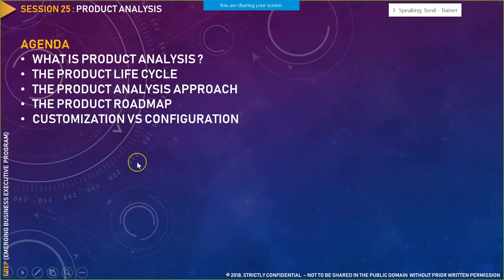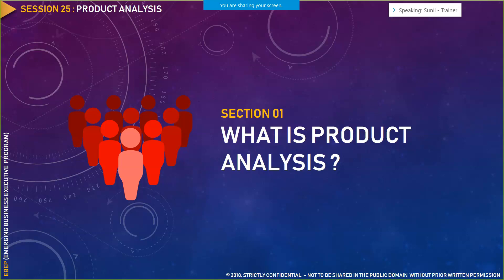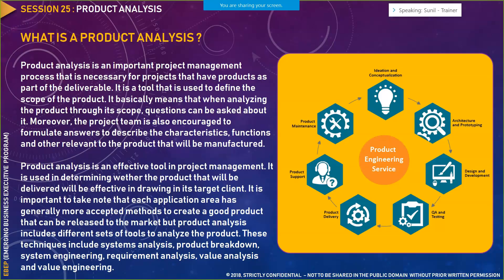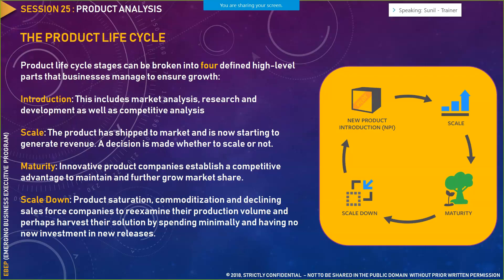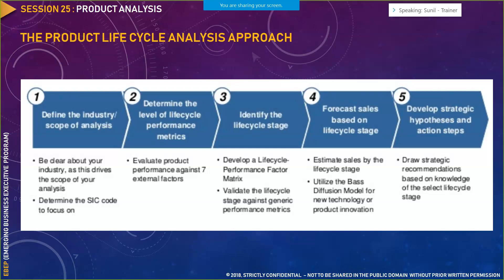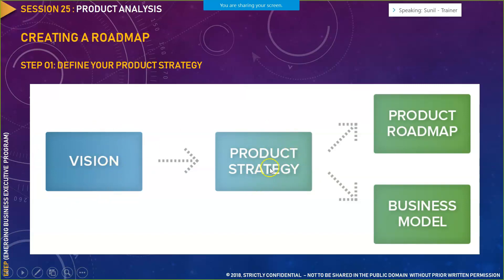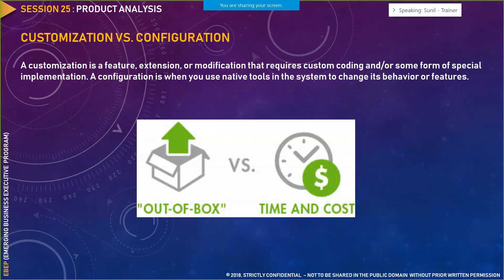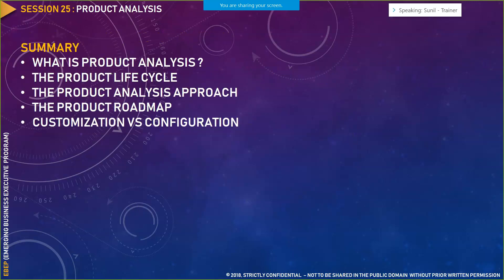EMERGING BUSINESS EXECUTIVE PROGRAM (EBEP) - SESSION 25 (PRODUCT ANALYSIS)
SERIES - EMERGING BUSINESS EXECUTIVE PROGRAM
SESSION -  25
TOPIC - PRODUCT ANALYSIS
TARGET AUDIENCE - Aspiring or Entry Level Business Analysts

TOPICS
01. WHAT IS PRODUCT ANALYSIS?
02. THE PRODUCT LIFE CYCLE
03. THE PRODUCT ANALYSIS APPROACH
04. THE PRODUCT ROADMAP
05. CUSTOMIZATION VS CONFIGURATION

UNDER NO CIRCUMSTANCES WILL SUNILKUMARMAJHI.COM BE RESPONSIBLE OR LIABLE IN ANY WAY FOR ANY CONTENT, INCLUDING BUT NOT LIMITED TO, ANY ERRORS OR OMISSIONS IN THE CONTENT, OR FOR ANY LOSS OR DAMAGE OF ANY KIND INCURRED AS A RESULT OF ANY CONTENT COMMUNICATED ON THIS YOUTUBE PAGE/VIDEOS. IN NO EVENT SHALL SUNILKUMARMAJHI.COM LIABLE FOR ANY SPECIAL, INDIRECT OR CONSEQUENTIAL DAMAGES OR ANY DAMAGES WHATSOEVER RESULTING FROM LOSS OF USE, DATA OR PROFITS ARISING OUT OF OR IN CONNECTION WITH THE AVAILABILITY, USE OR PERFORMANCE OF ANY INFORMATION COMMUNICATED ON THIS YOUTUBE PAGE/VIDEOS.